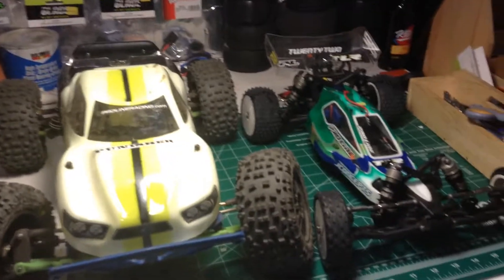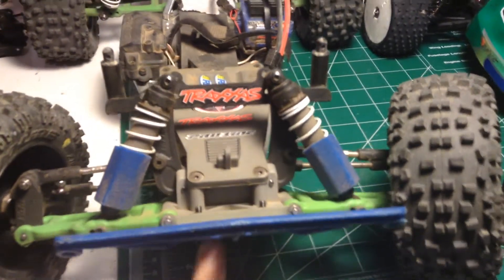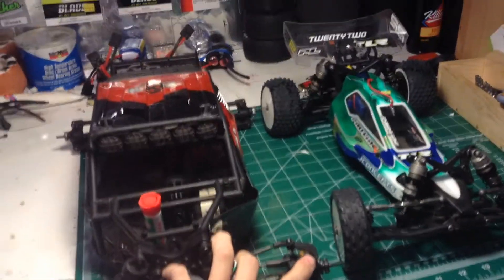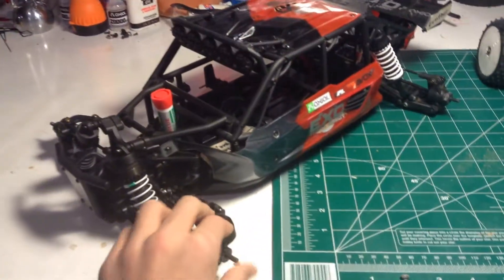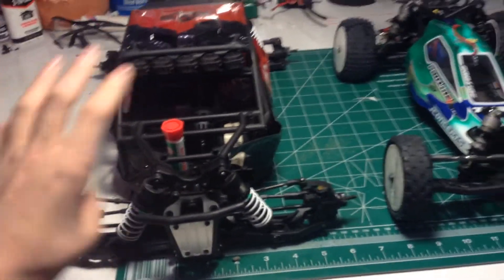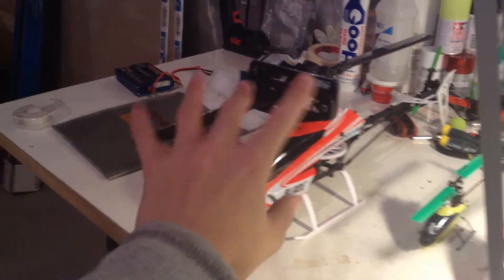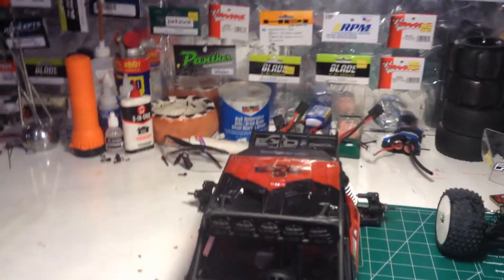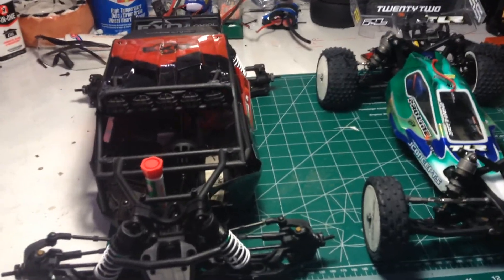Big Feedback Question and Google+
Like to show your dislike for Google+